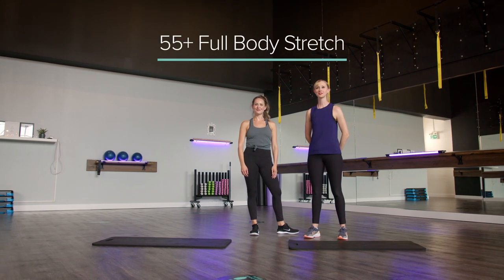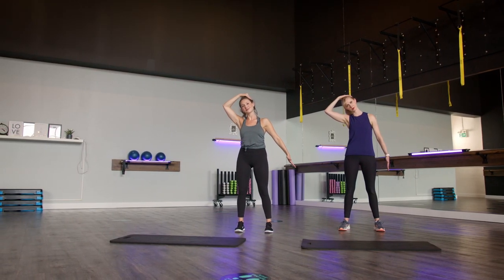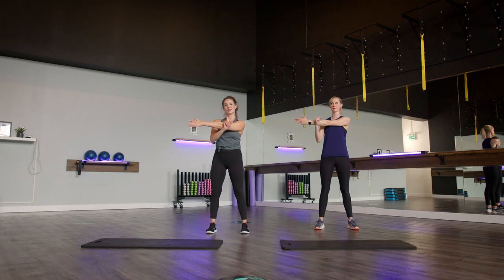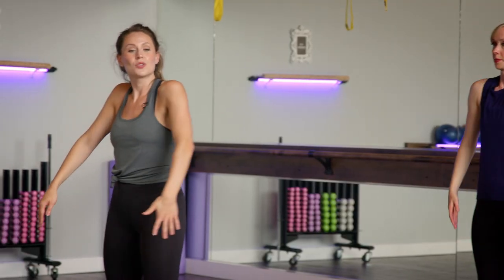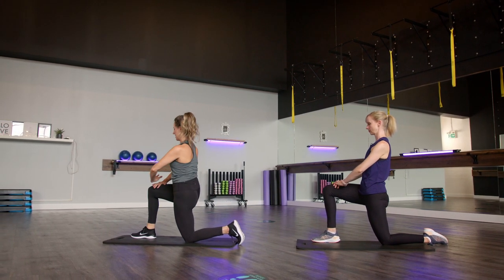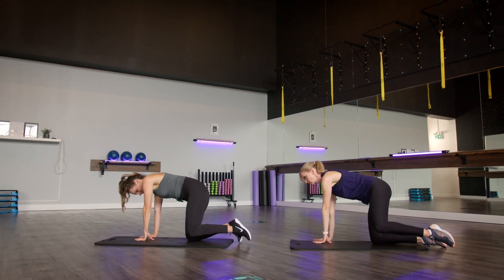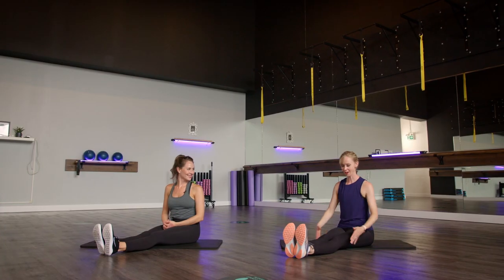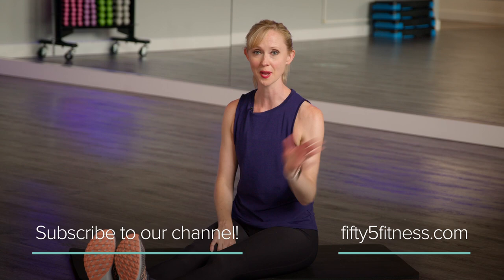55+ Full Body Stretch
55+ Full Body Stretch is a 20 min class that will guide you through stretches starting from the top of the head and working all the way down to your toes. You will end feeling relaxed and recharged!